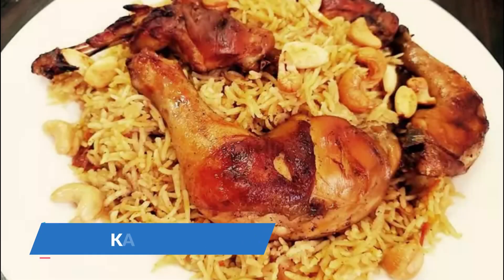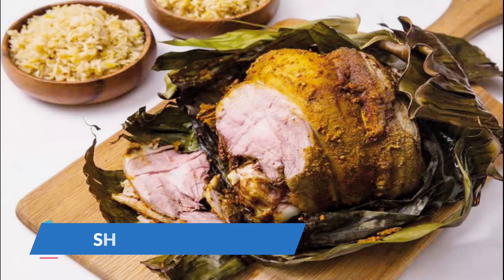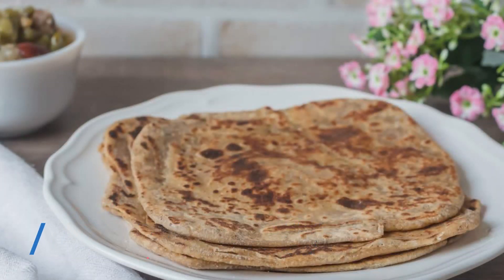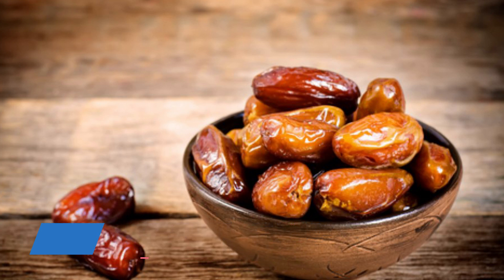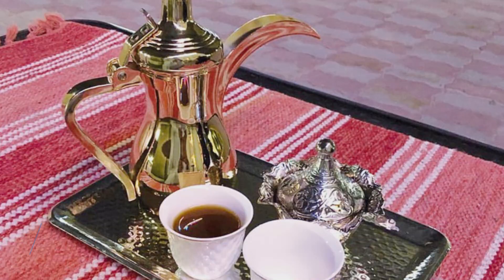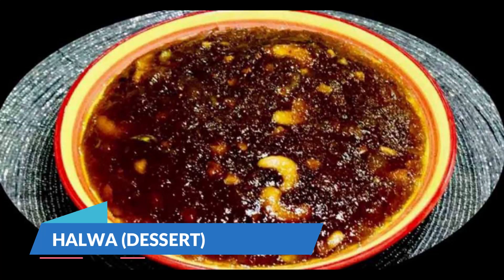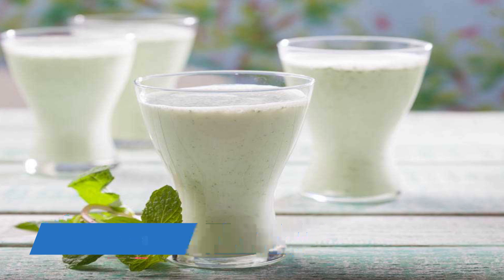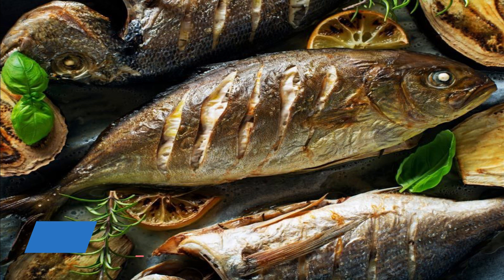10 Traditional Omani Dishes You Need To Try (2021)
Omani cuisine is influenced by Arab, Iranian, Indian, Asian, Eastern Mediterranean, and African cuisine, reflecting Oman's position as a vast trading empire at the intersection of traditional spice trade routes. Dishes are often based on chicken, fish, and lamb, as well as the staple of rice. Most Omani dishes tend to contain a rich mixture of spices, herbs, and marinades.

Pork consumption is forbidden to Muslims in Oman, in accordance with Sharia, the Islamic law.

𝑷𝒍𝒆𝒂𝒔𝒆 𝒍𝒆𝒕 𝒎𝒆 𝒌𝒏𝒐𝒘 𝒊𝒇 𝒕𝒉𝒊𝒔 𝒄𝒐𝒏𝒕𝒆𝒏𝒕 𝒉𝒂𝒗𝒆 𝒑𝒓𝒐𝒃𝒍𝒆𝒎𝒔 𝒊𝒏 𝒕𝒆𝒓𝒎𝒔 𝒐𝒇 𝒄𝒐𝒑𝒚𝒓𝒊𝒈𝒉𝒕 𝒐𝒓 𝒂𝒏𝒚 𝒍𝒊𝒄𝒆𝒏𝒔𝒆 𝒊𝒔𝒔𝒖𝒆𝒔.
✅ 𝑻𝒉𝒊𝒔 𝒗𝒊𝒅𝒆𝒐 𝒊𝒔 𝒄𝒐𝒎𝒑𝒍𝒆𝒕𝒆𝒍𝒚 𝒎𝒂𝒅𝒆 𝒃𝒚 𝒇𝒂𝒏𝒔. 𝑰𝒇 𝒚𝒐𝒖 (𝒕𝒉𝒆 𝒐𝒘𝒏𝒆𝒓) 𝒘𝒂𝒏𝒕 𝒕𝒐 𝒅𝒆𝒍𝒆𝒕𝒆 𝒕𝒉𝒊𝒔 𝒗𝒊𝒅𝒆𝒐. 𝑰 𝒘𝒊𝒍𝒍 𝒓𝒆𝒎𝒐𝒗𝒆 𝒊𝒕 𝒄𝒂𝒓𝒆𝒇𝒖𝒍𝒍𝒚.